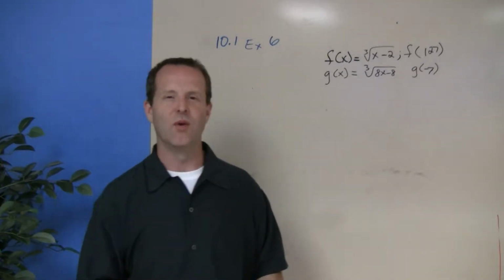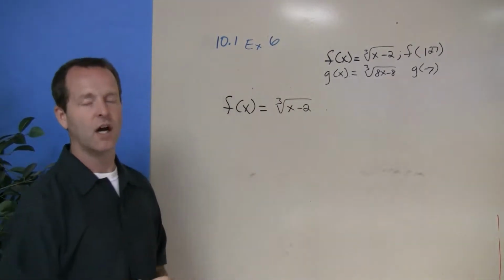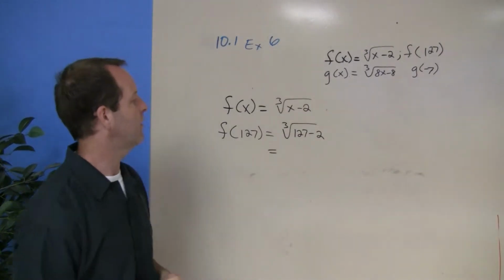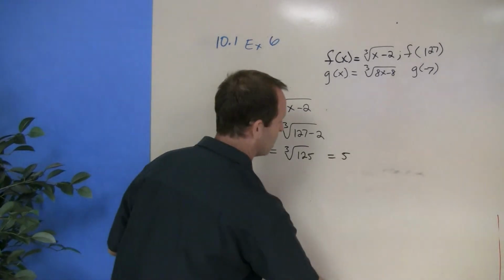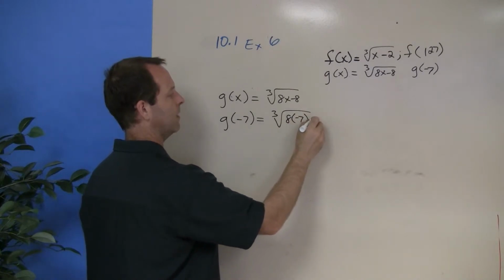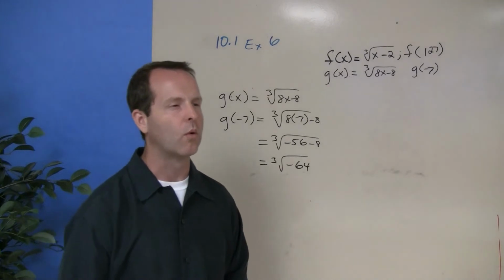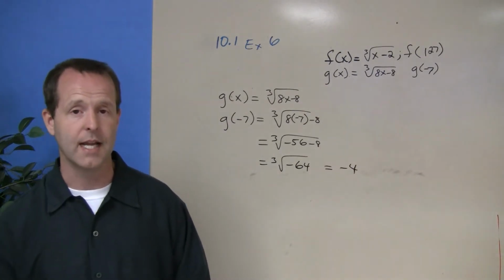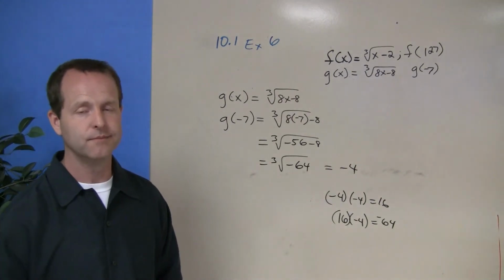Evaluating Cube Root Functions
10.1.6 B Intro to Algebra